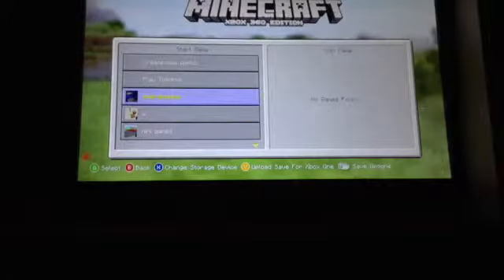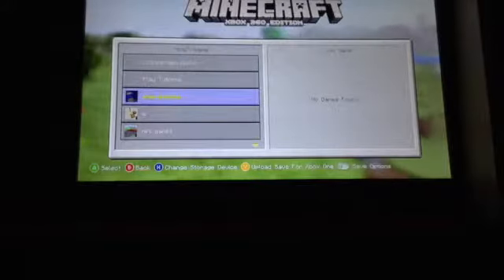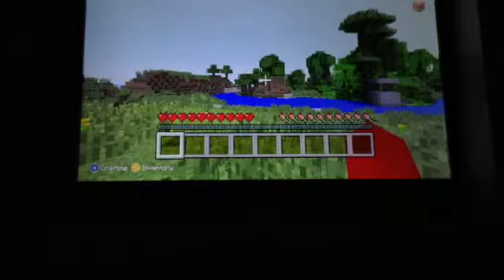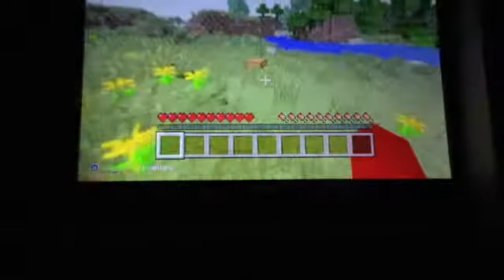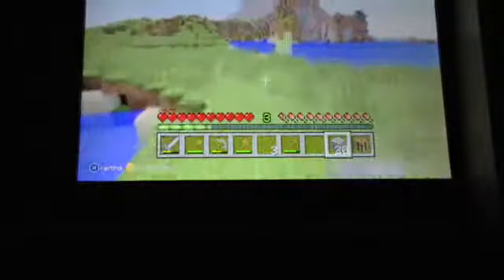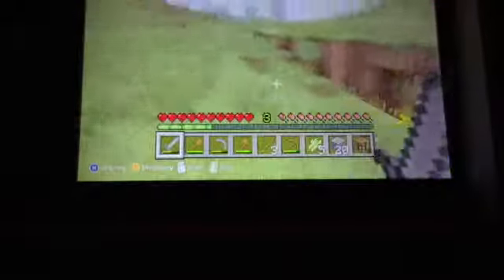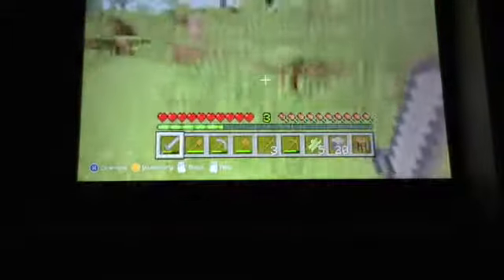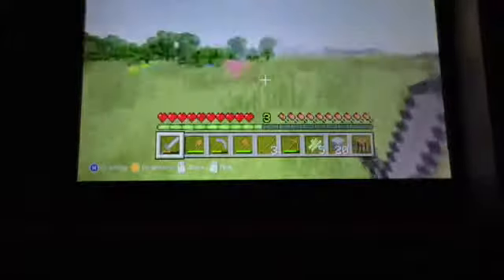Day (1) survival series by myself